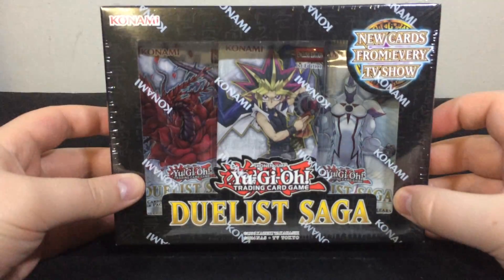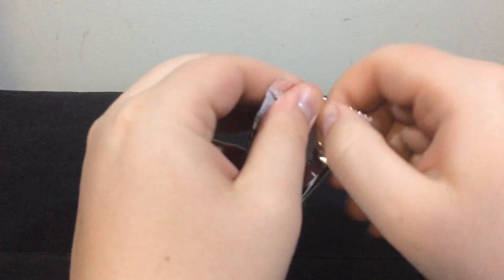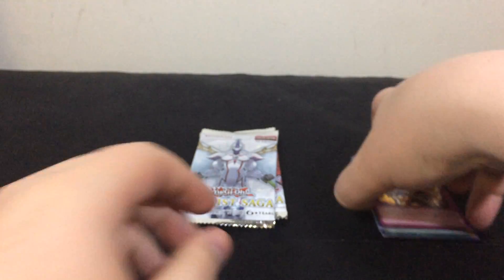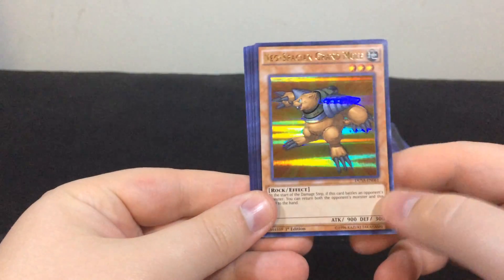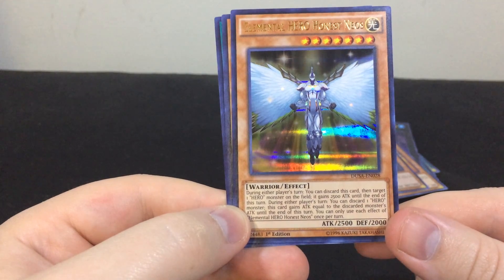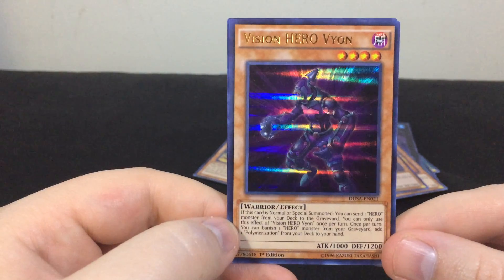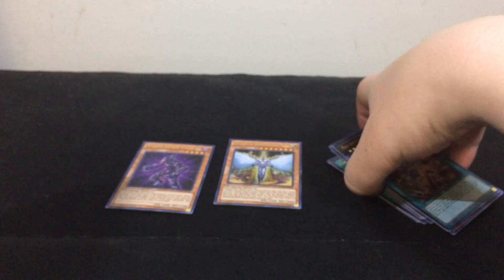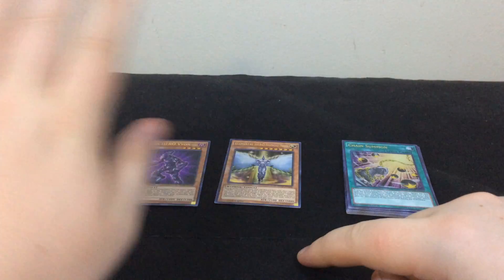What's in that pack?!?!?! 5-17-17